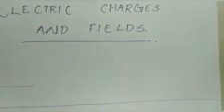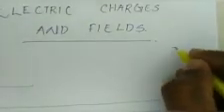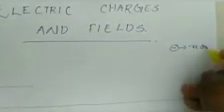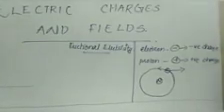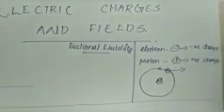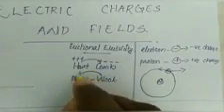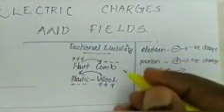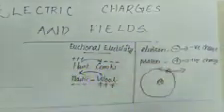Online class-Physics-Module.3-Introduction to Charge-Class.12-Mr.Saji.R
Online class-Physics- Module.3- Introduction to Charge -Class.12 by Mr. Saji.R, PGT-Phy. KV SAP, TVM-05#Lock down period of COVID-19